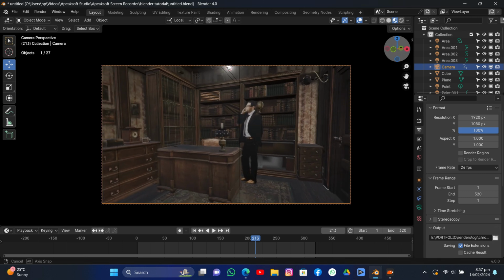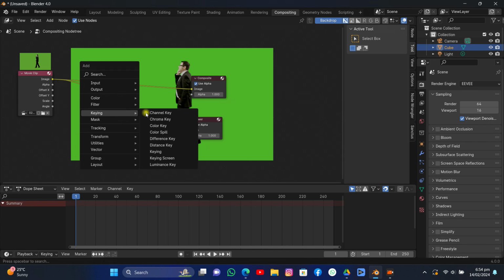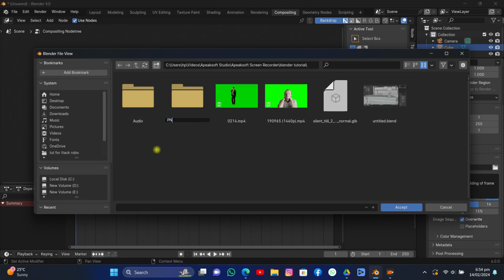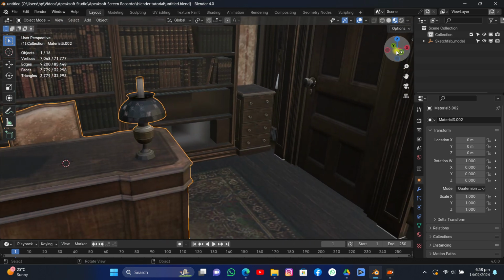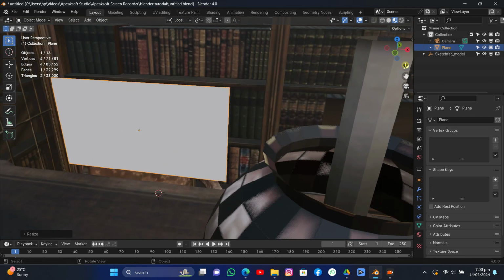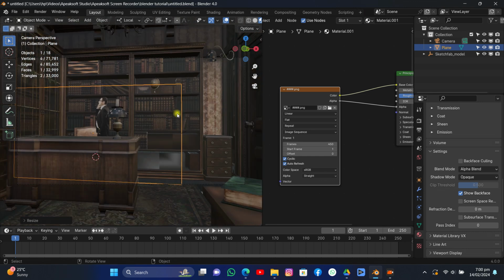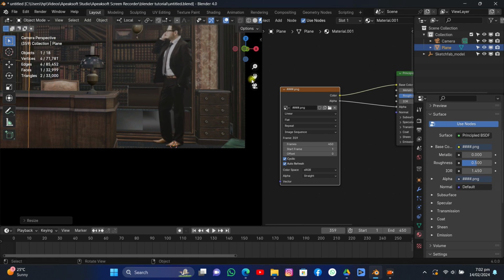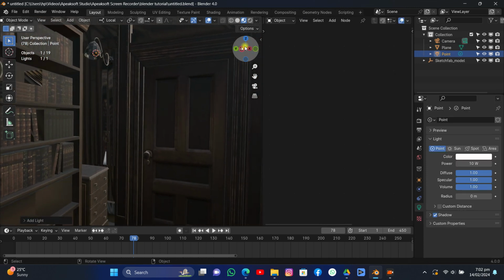First Step to Advance VFX in blender - Chroma Keying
In this video you will learn the basic of vfx in blender. You will learn how to do chroma keying in blender. It's an easy vfx.

Ignore It
chroma keying in blender
vfx in blender
blender vfx
blender visual effects
blender cgi
blender modelling
blender compositing
how to remove background in blender
how to use chroma key in blender
learn composting in blender
how to import green screen footage into blender
learn to use green screen footage in blender
motion tracking in blender 3d
basics of blender
blender beginner tutorial
blender mad easy
blender easy tuturial
blender easy vfx
blender advance vfx